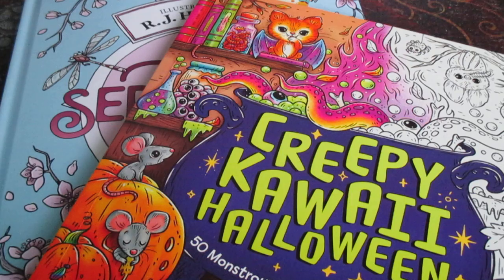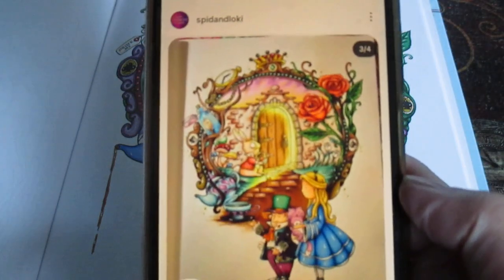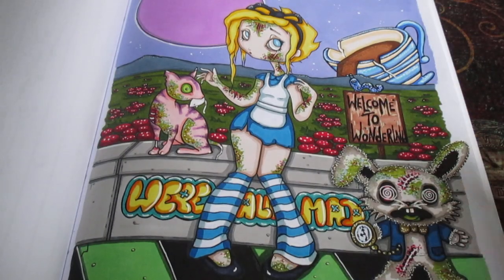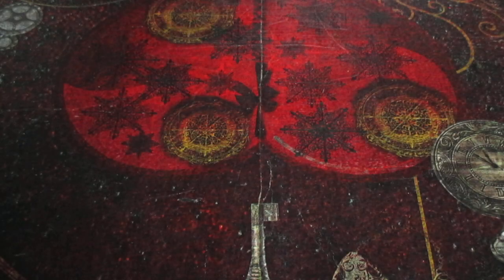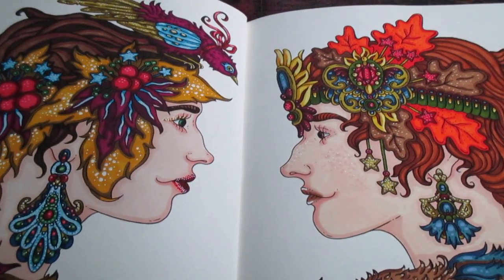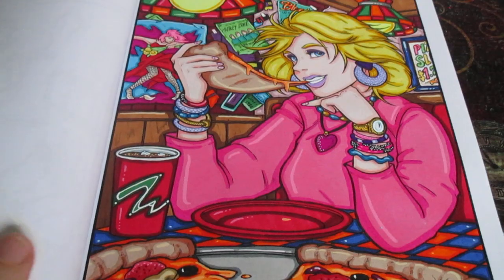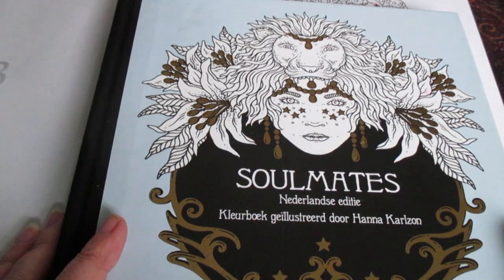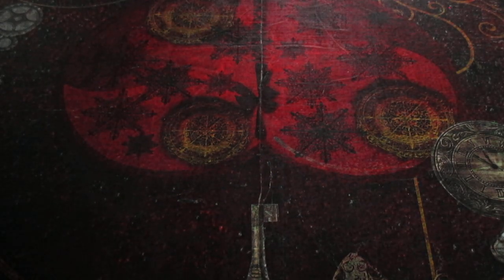My Finished Coloured Pages For November 2025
A show and tell of my finished colouring pages for November 2025
My instagram is spidandloki

My lovely buddy colour friend Karen
Youtube Karen J Gover (The Arty Crafter)
Also
The hashtags I did this month, were created by